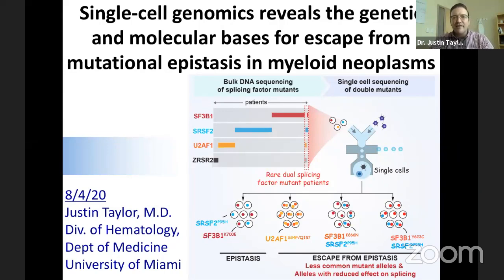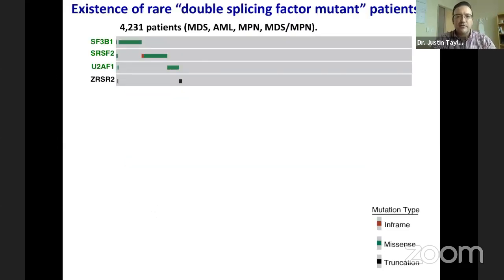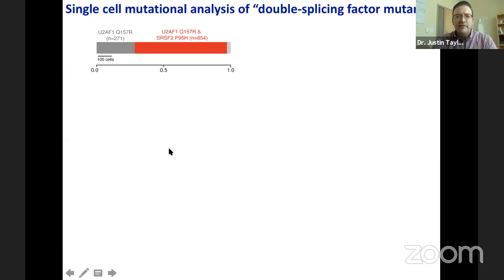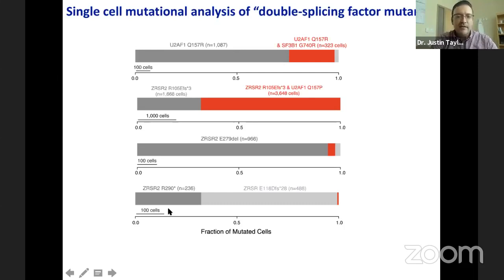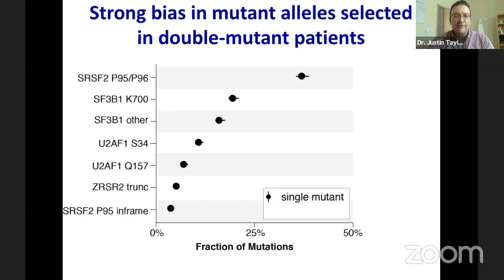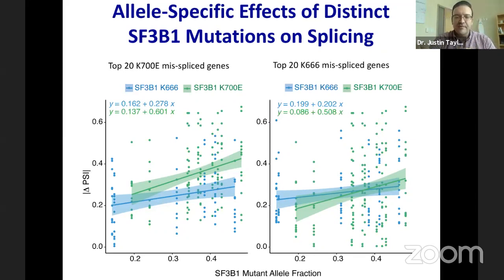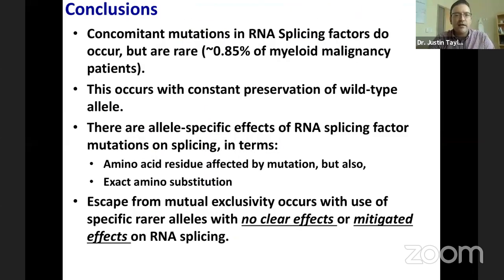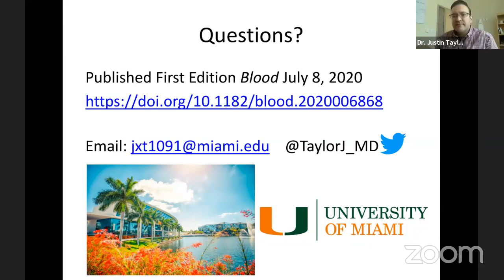Webinar: Two mutations in RNA splicing factors from the same cell confirmed with single-cell DNA-Seq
Challenging the dogma that single nucleotide variants (SNVs) in RNA splicing factors do not occur in the same cell due to their synthetic lethal interactions and/or convergent effects, Dr. Justin Taylor from the Abdel-Wahab lab at Memorial Sloan Kettering Cancer Center shows that indeed they can. Using Mission Bio's single-cell sequencing platform, they sequenced close to 100,000 single cells and found instances in which mutations in splicing factors co-occurred within the same cells. Dr. Taylor shares his and his co-authors' recent publication in the journal Blood, which looks at rare patients with myeloid malignancies with mutations in two RNA splicing genes.